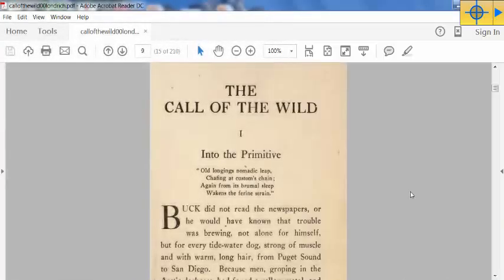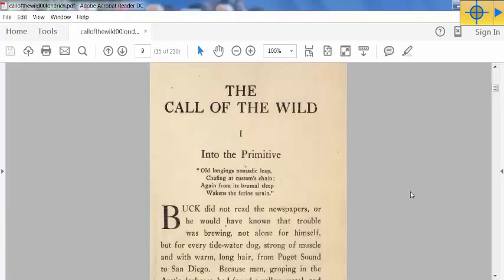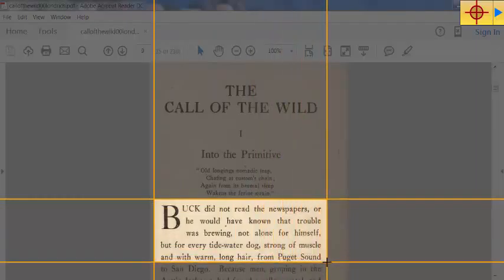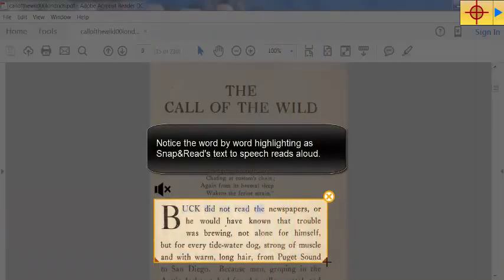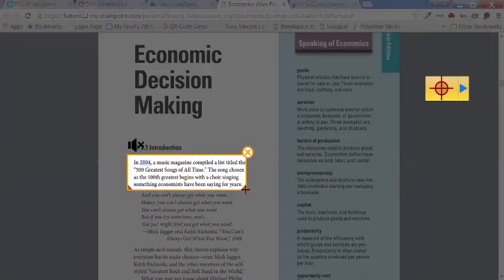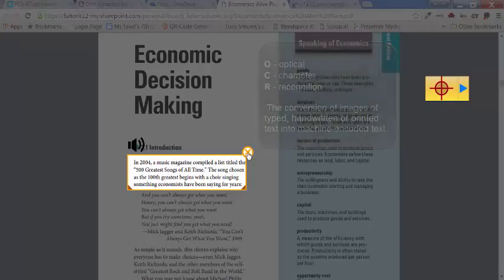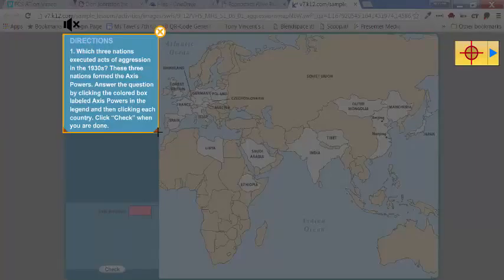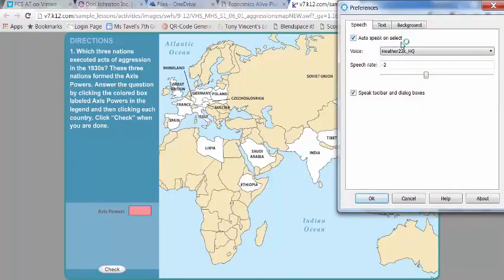Snap&Read Universal Desktop Tutorial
Get up and running with Snap&Read Universal Desktop after watching this short video tutorial.